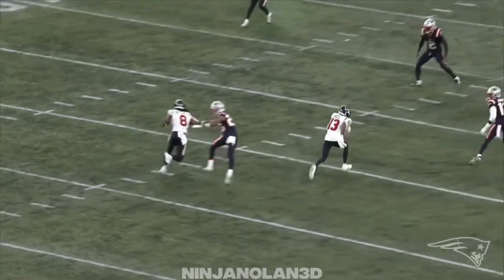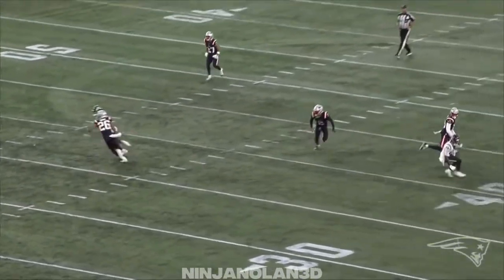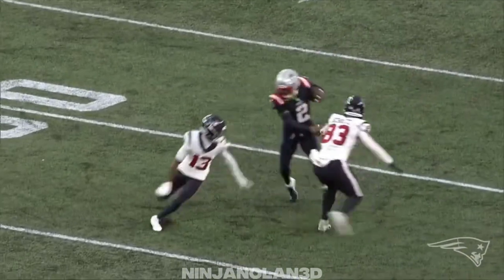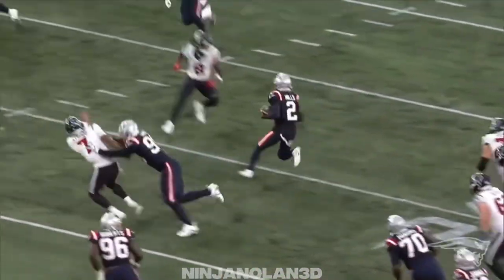C.J. Stroud Throws A Rough Interception In His Debut. | NinjaNolan3D